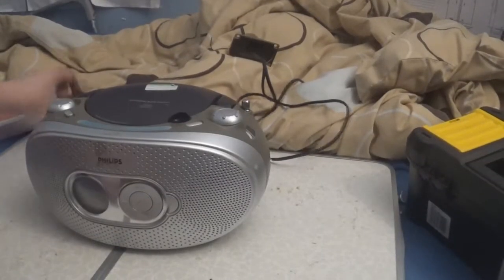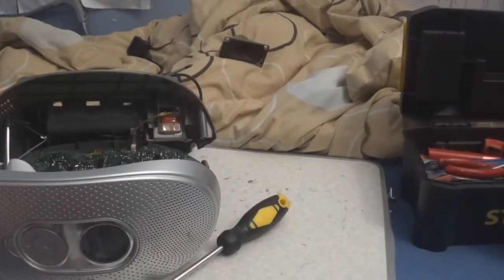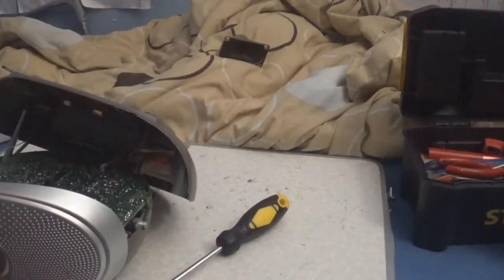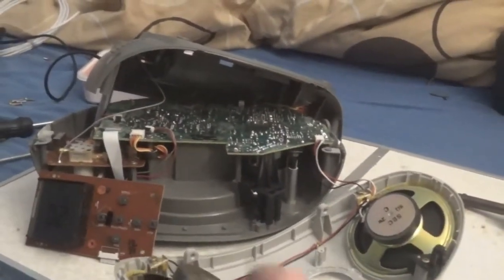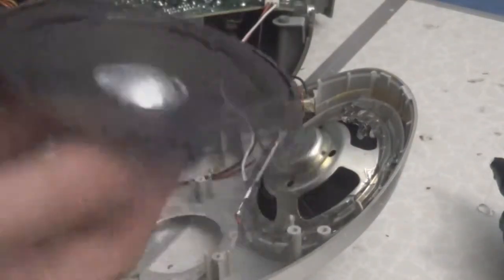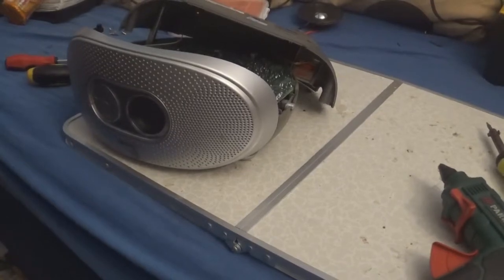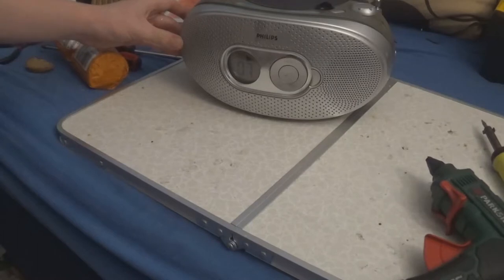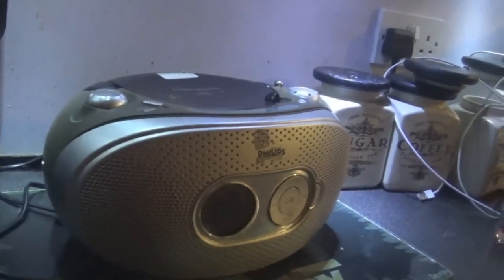Phillips Portable Cd player repair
Repaired my phillips cd player for some reason one speaker was working and the other one was cutting in and out so I replaced it after the video I did some more service on this cd player now I dont need a new speaker as I have added new wire to the old one must of been a broken piece of wire. works perfectly now the new and old speaker are working fine together where the cd player says er for some reason it gets super confused when you switch it on and off quickly it cant retrack itself. so it goes out of service.
This cd player was from 2006